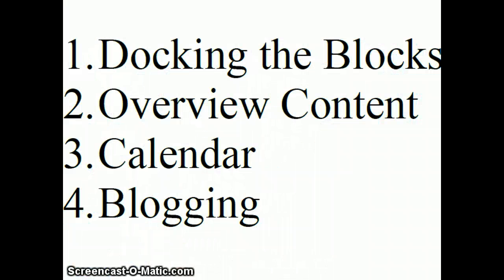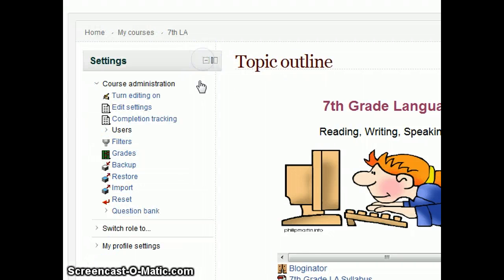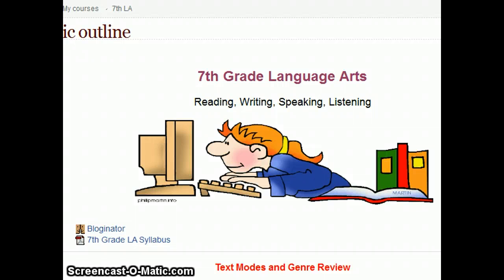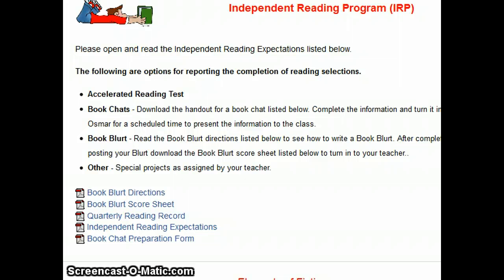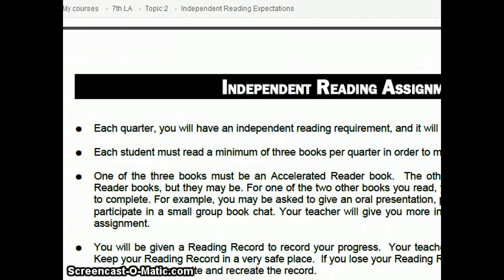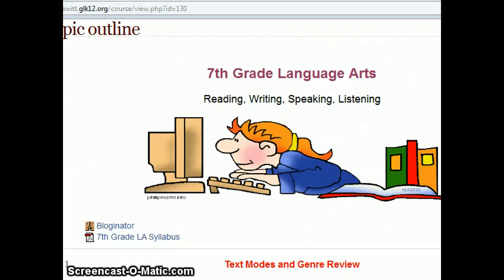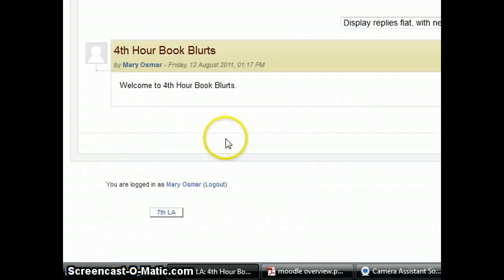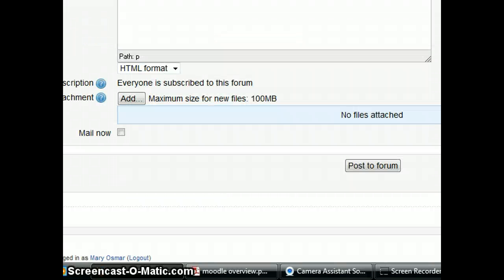Mrs. Osmar Moodle Site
Overview of Moodle Site